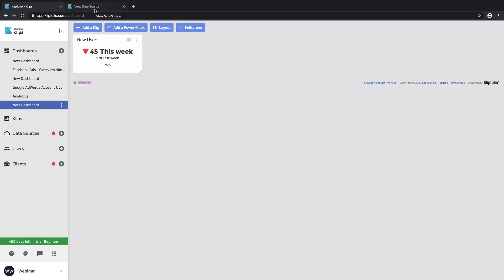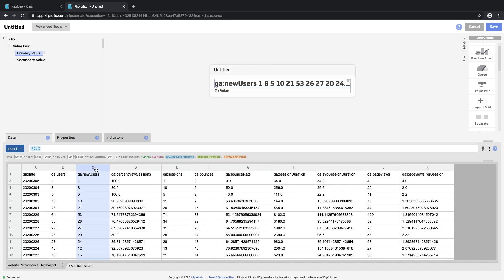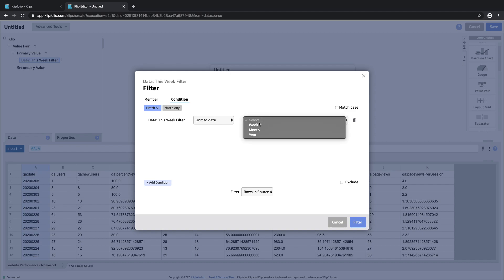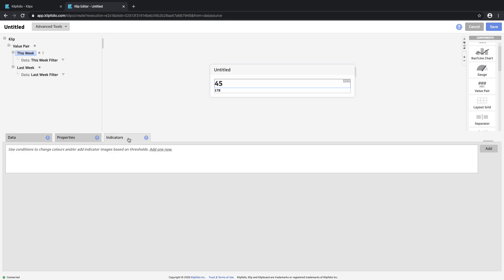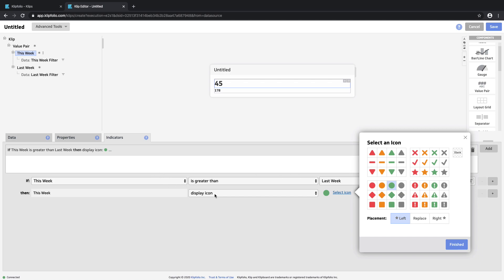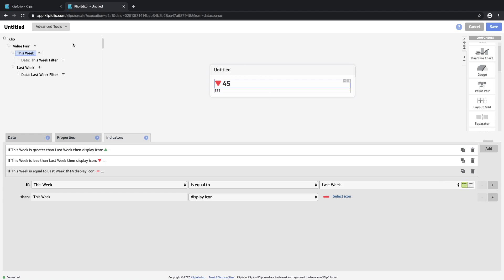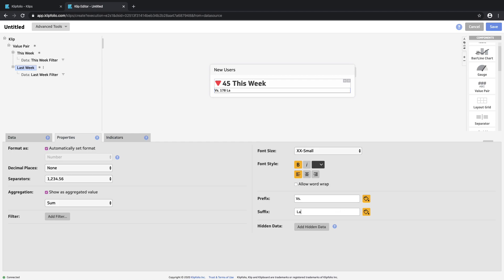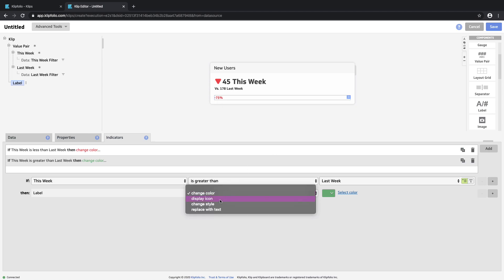Using Indicators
Hey Everyone,

Today, Rahul walks us through using indicators with a value pair.